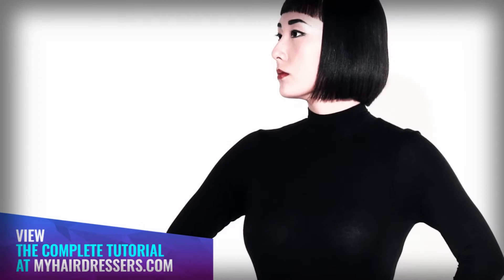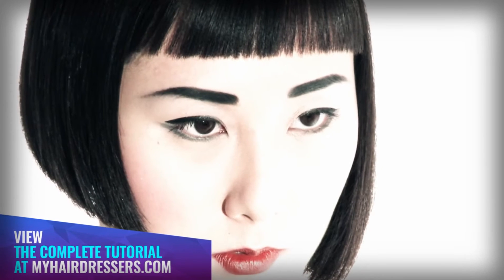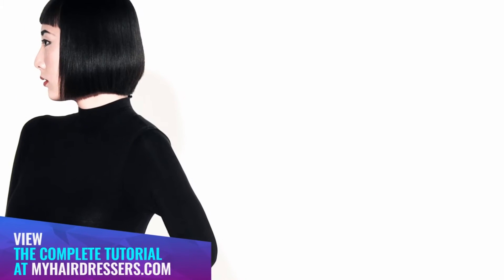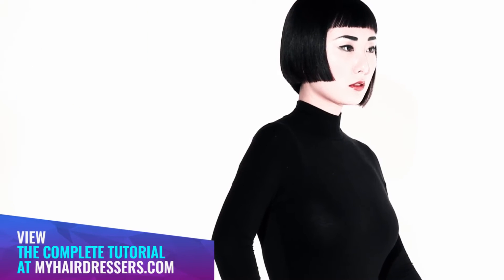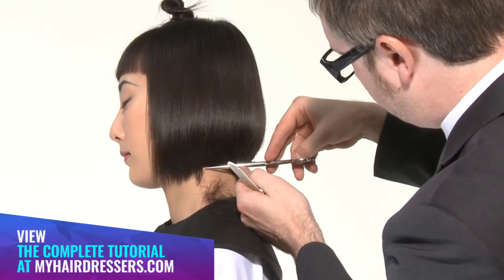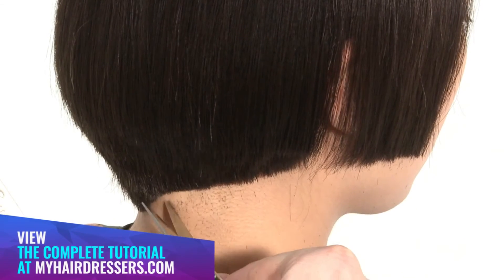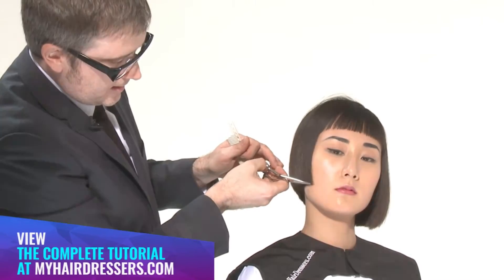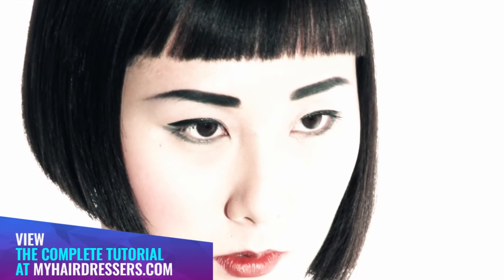GUIDE TO CUTTING AN ASYMMETRIC TRIANGULAR GRADUATED BOB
Mazella&Palmer’s haircut is a triangular graduated shape with an undercut on the right-hand side and a bold fringe, which travels back into the side areas to open up the face shape.

The final result is a celebration of asymmetry and triangular graduation with a fringe reveal option.

Contributor: Mazella&Palmer
Model: Iona
Make-Up Artist: Melissa Bourne
Photographer: Jamie Harrison